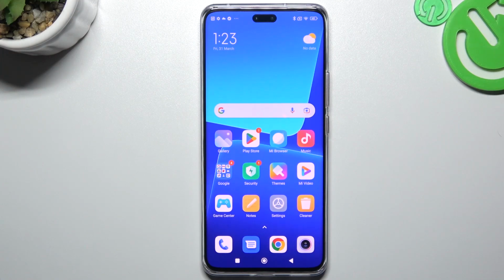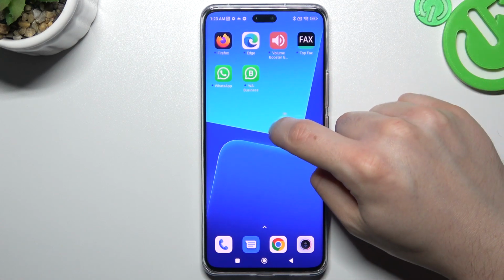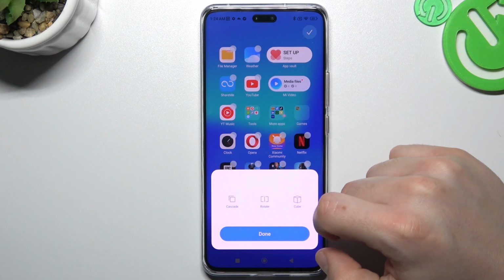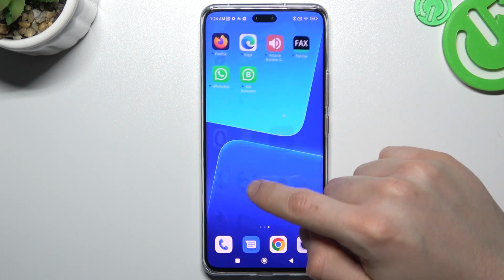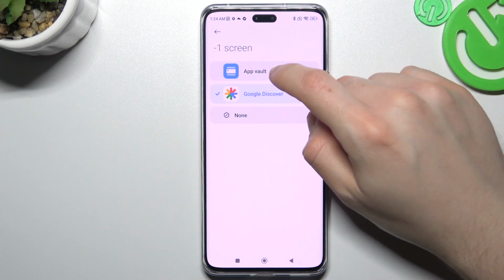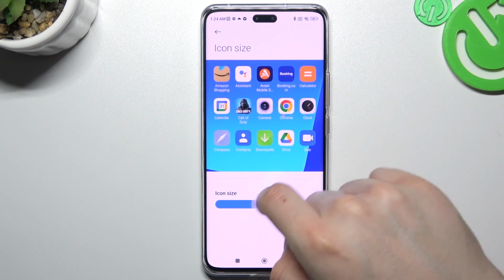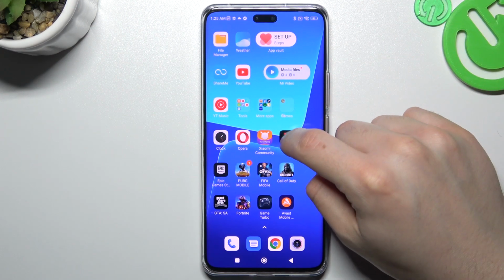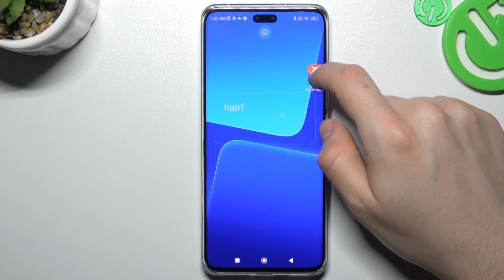How to Rearrange Placement of Icons in Xiaomi 13 Lite - Customize Home Screen Options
In this easy-to-follow guide, we'll show you how to perfectly customize the Xiaomi 13 Lite's home screen! Simply follow the instructions above to learn how to rearrange the main screen in a variety of ways. Don't put off improving your Main Screen by adding widgets, moving apps, changing font styles, selecting a grid, and more, just stick around and do it now!

How to Manage all Home Screen Options Available in Xiaomi 13 Lite? How to Rearrange the Home Screen in Xiaomi 13 Lite? How to Access all Display Settings on Xiaomi 13 Lite?